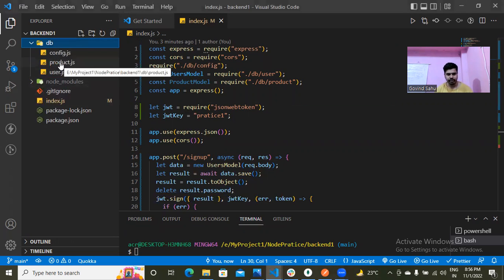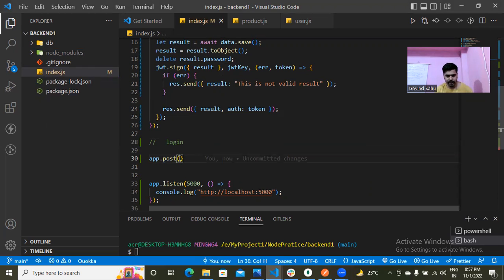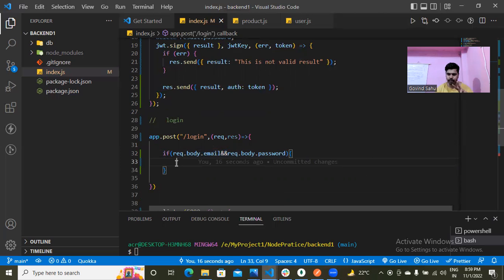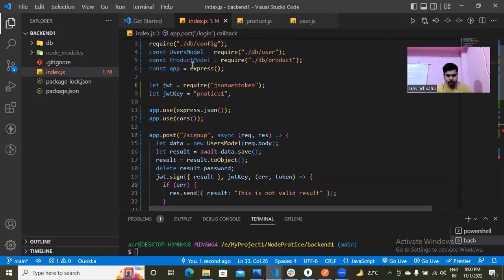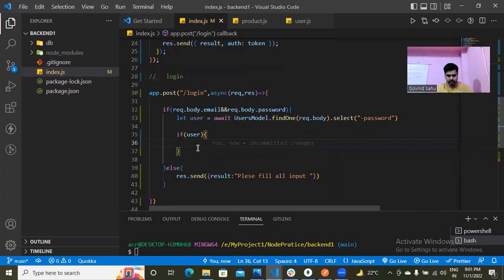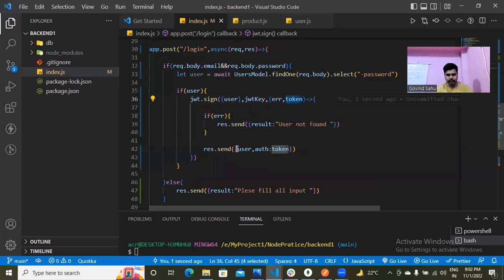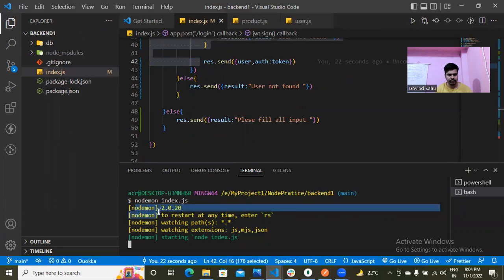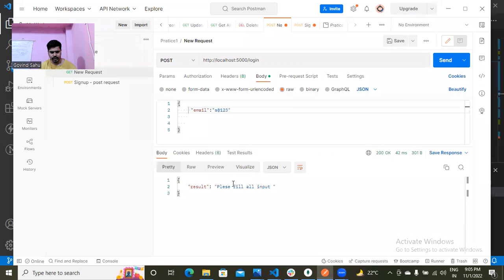Basic Login Api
Guys, please follow me on GitHub, and if you like this project please give me a star 🌟